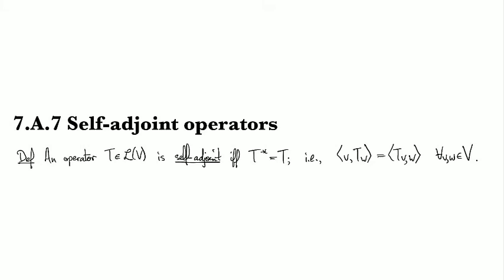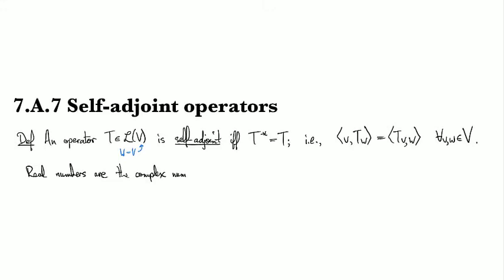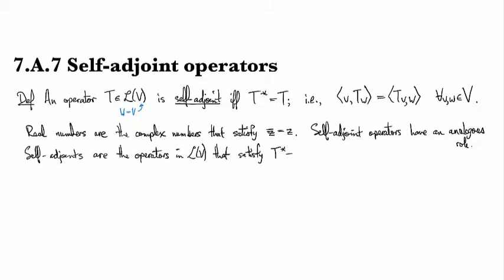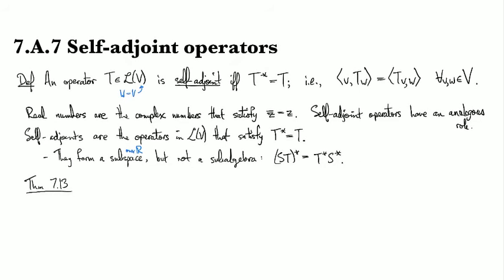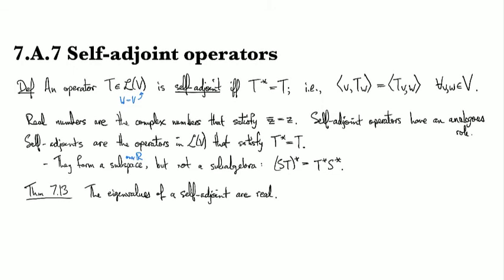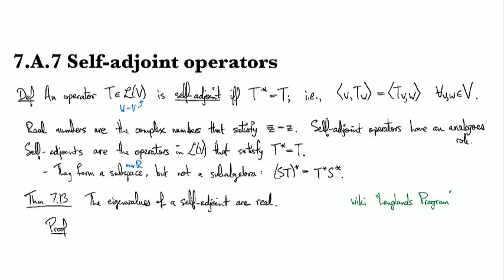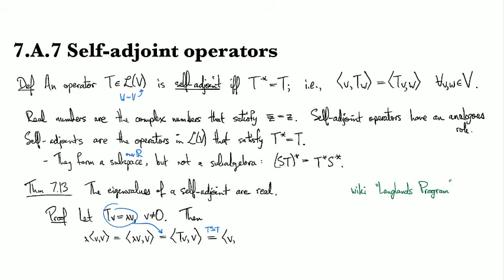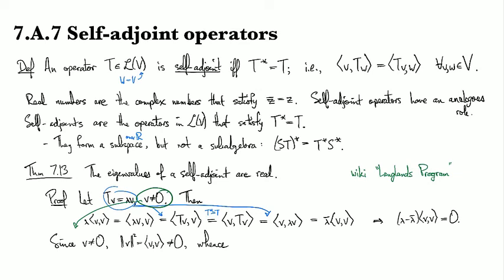7.A.7 Self adjoint operators